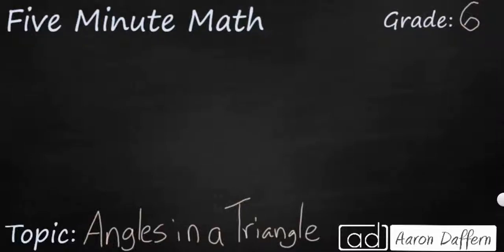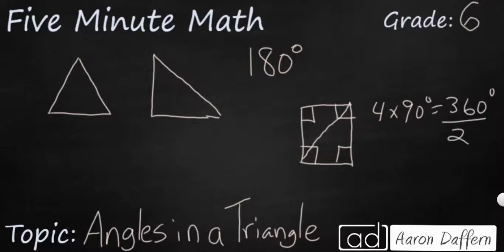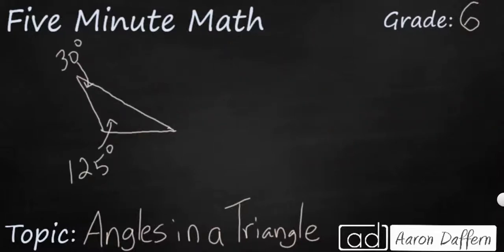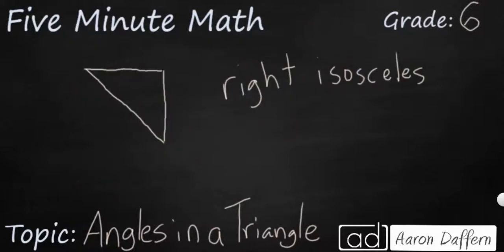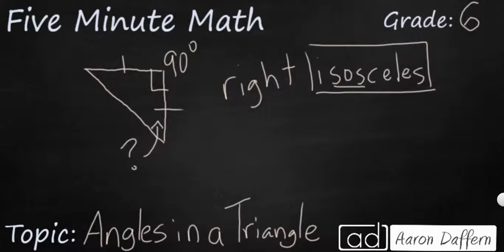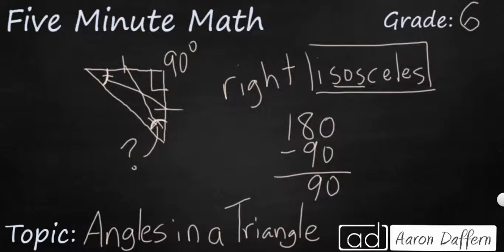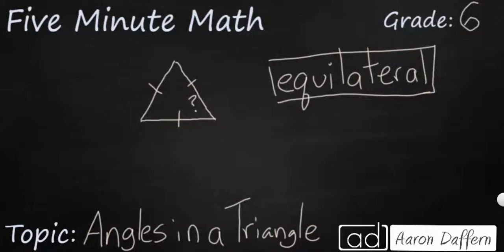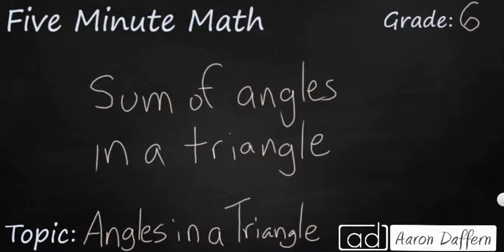6th Grade Math Angles in a Triangle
Learn how to determine the measurement of an unknown angle in a triangle given the other angles. Several examples, included isosceles and equilateral triangles, are given.